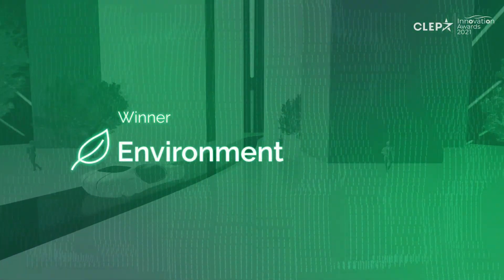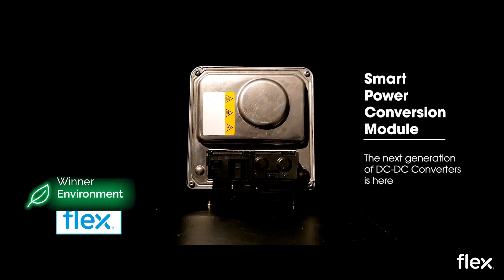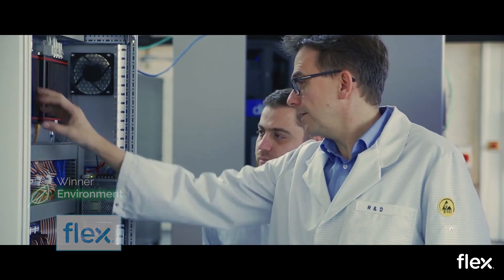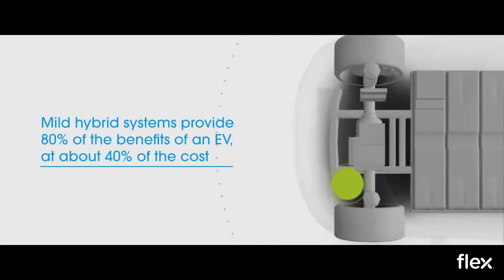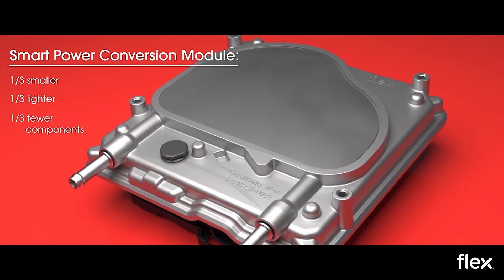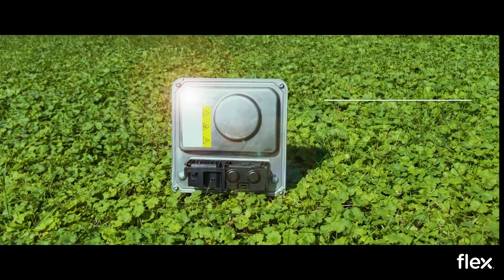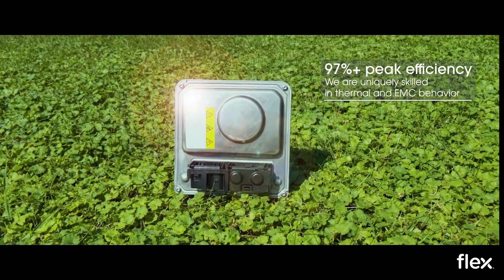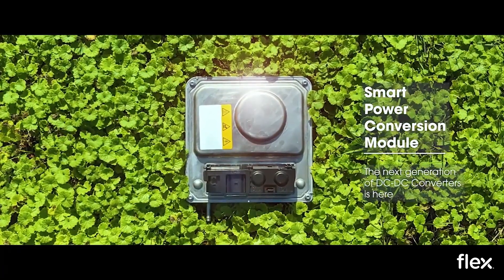CLEPA Innovation Awards 2021 - Winner Environment: Flex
Round of applause to the team from Flex for their efforts to make the future of mobility more sustainable! They are the 2021 winners in the field of Environment!